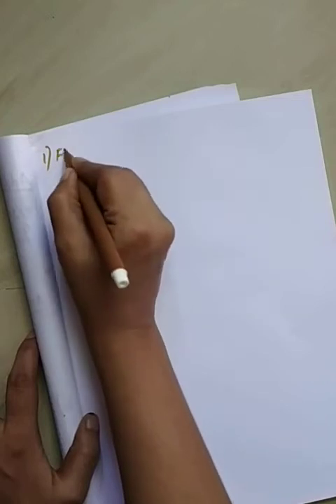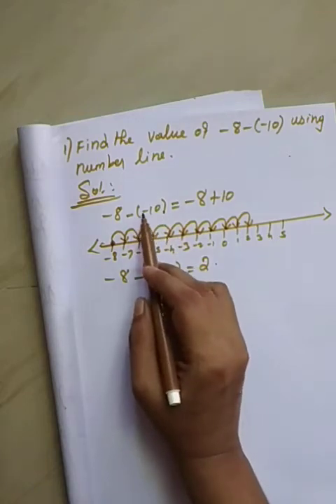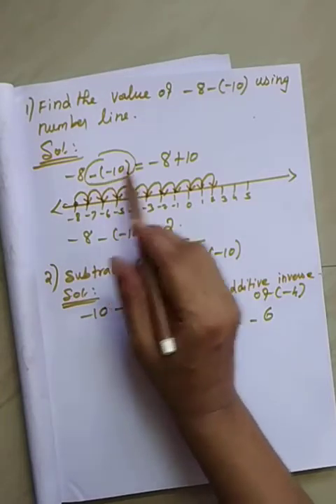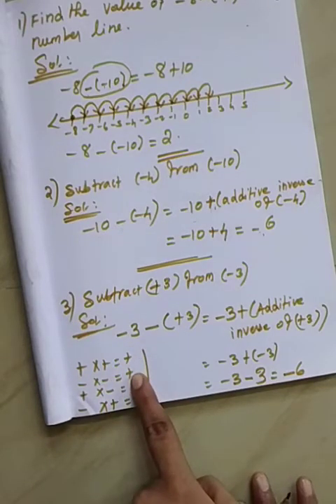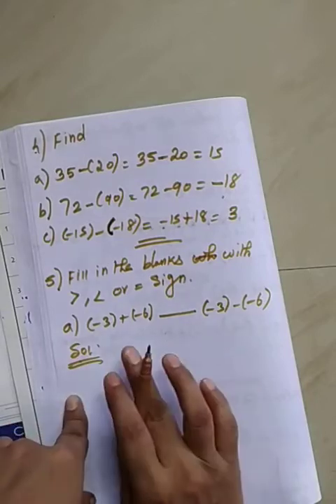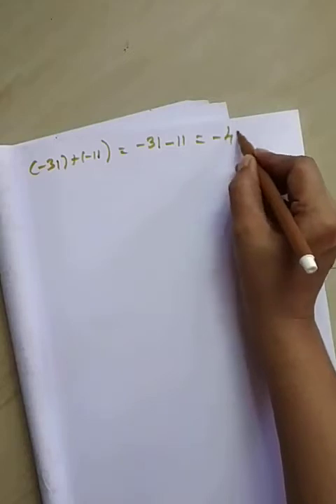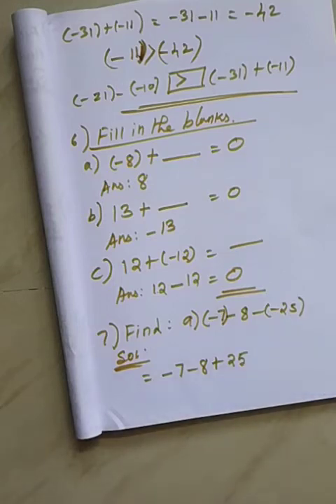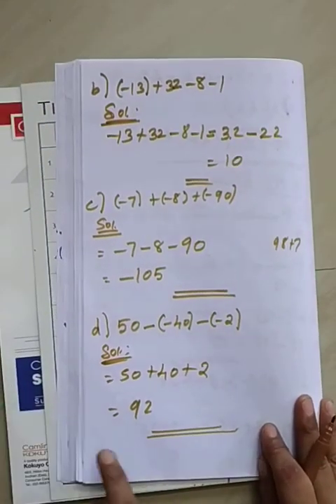Sri Jayendra CBSE - 6th Maths - Integers - Part 6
6th Std. Maths - Integers - Part 6